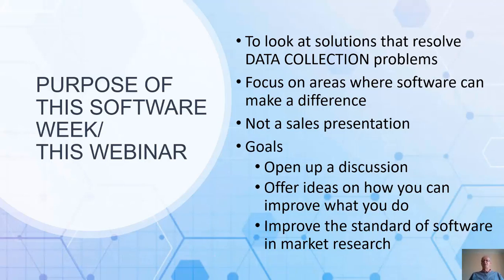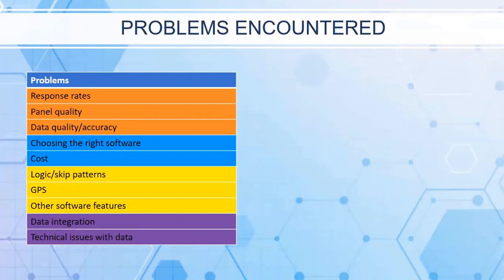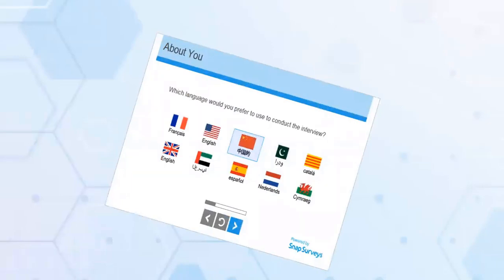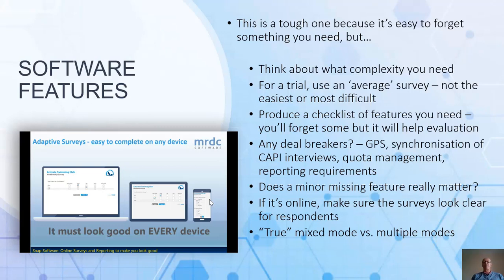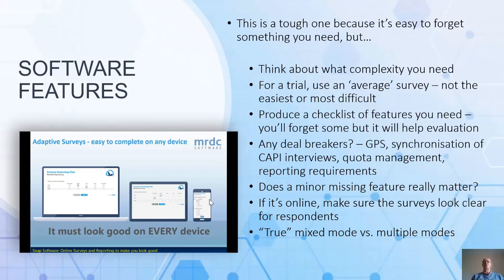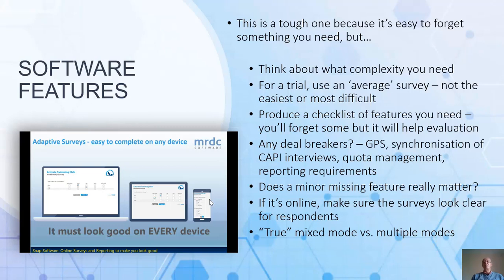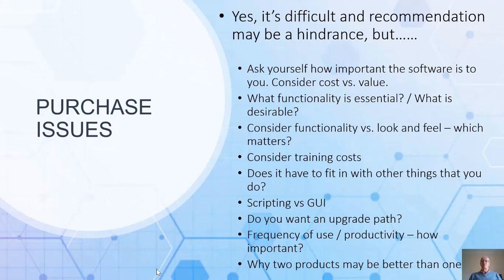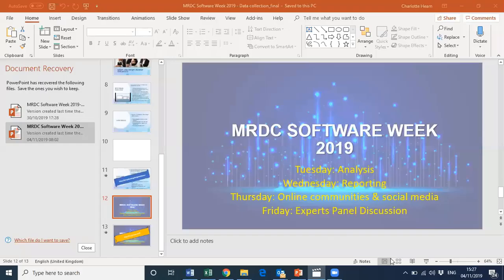Software Week 2019 - Tackling Problems in Data Collection Webinar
The Problem: Data collection has moved on from pen and paper questionnaires to a whole range of techniques ranging from CATI (telephone), CAPI (interviewer administered using tablets) and CAWI (online) to passive data collection. Choices and problems have increased even though the software used improves year by year.

The Why: You should attend our webinar if you are finding one of the many problems that arise. We will be offering practical solutions and questioning key topics such as data quality, data integration and what tools you need

The How: We will be helping you to assess and improve how you collect data and use it in your research process. We will be giving you key pointers that may help you to question the way you currently work.

The What: The webinar is designed to open up discussions; it’s not to sell our products. Whilst we want you to use our products, they may not be the right ones for you. Making the right choices is the key to both your success and our success.